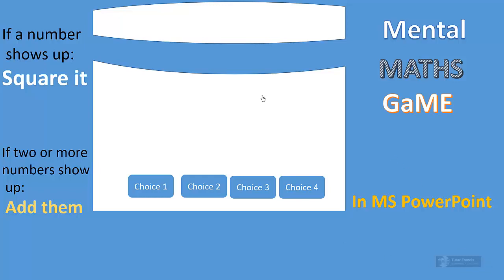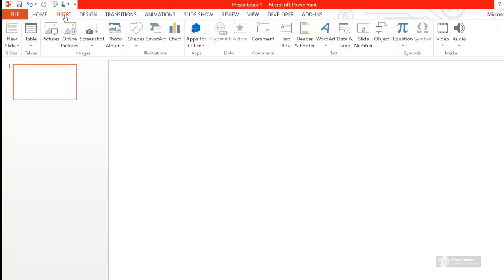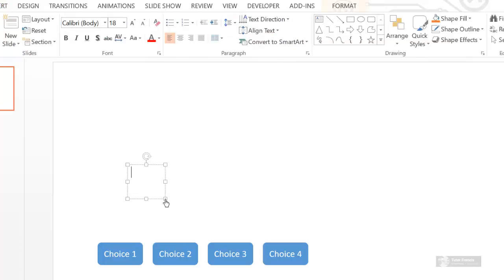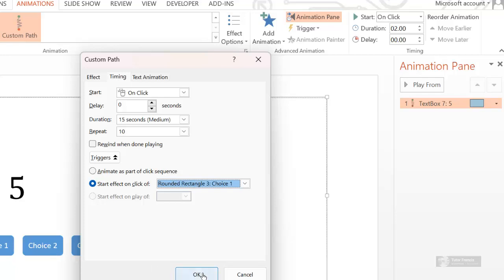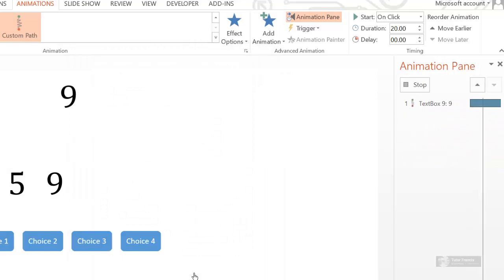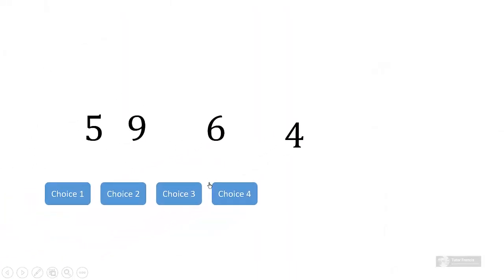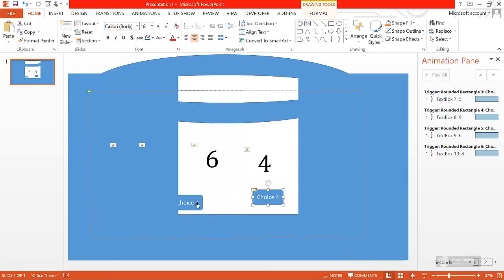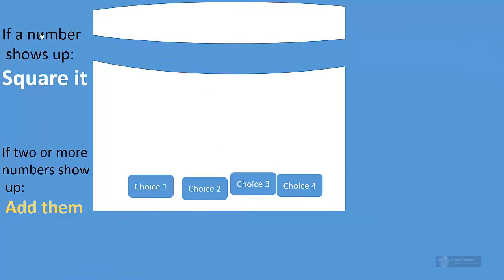Mental Maths Game in Microsoft PowerPoint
Simple but dynamic Math game for students.
The student clicks a number or two or more numbers and follows the instructions to square a number that shows up, add two or more numbers that show up, etc